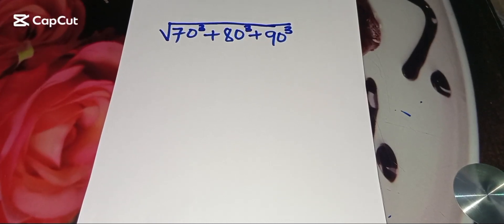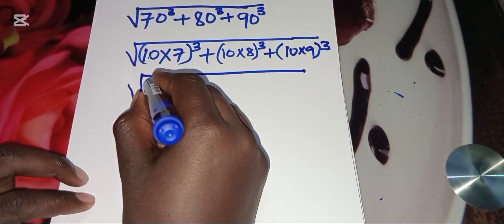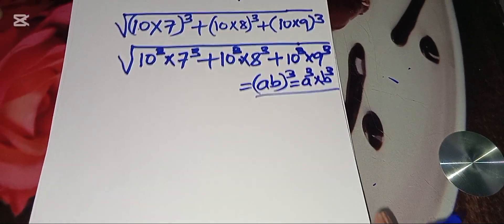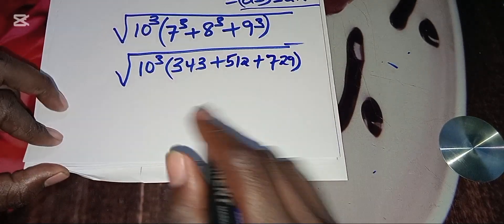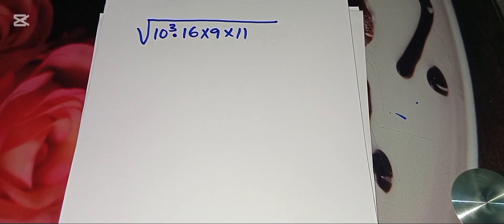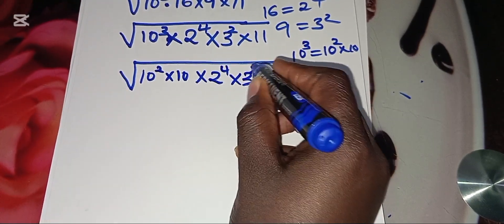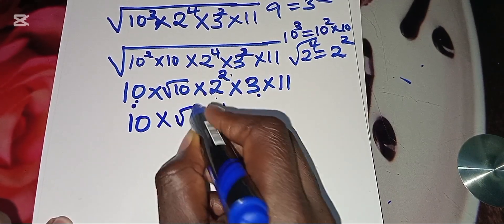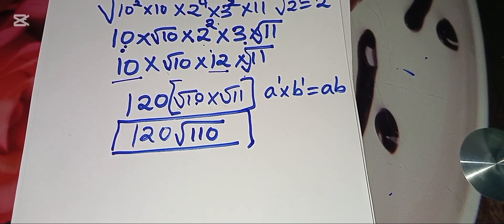Nice Square Root Math Simplification|How to solve!!!|Olympiad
Calculus,Algebraic expressions,Mathematics education,Master D Maths TV